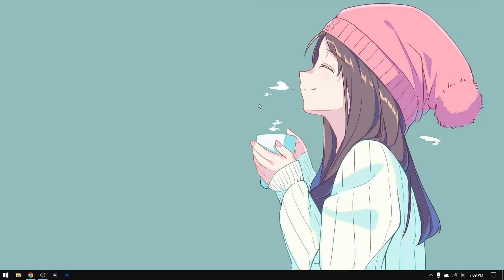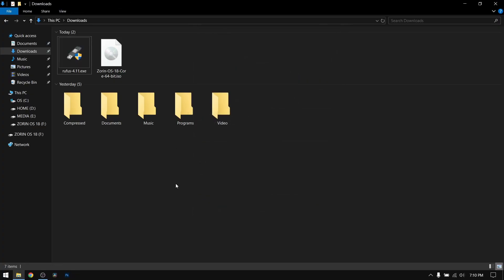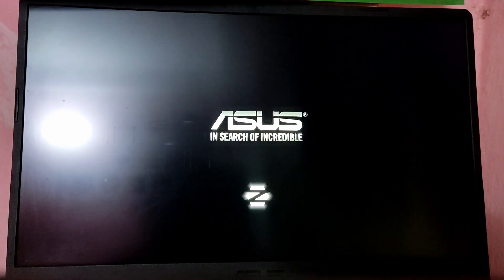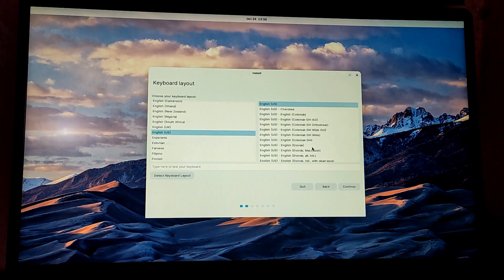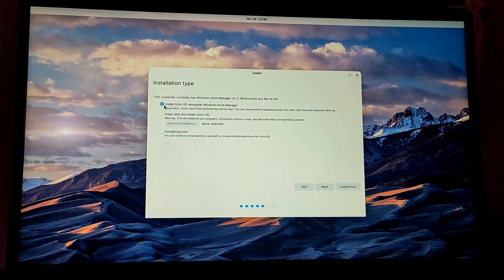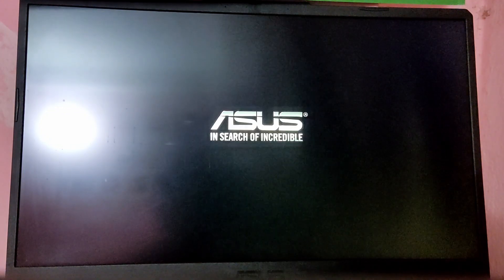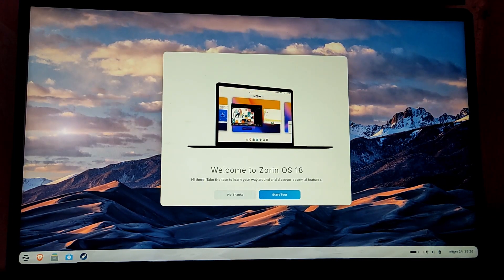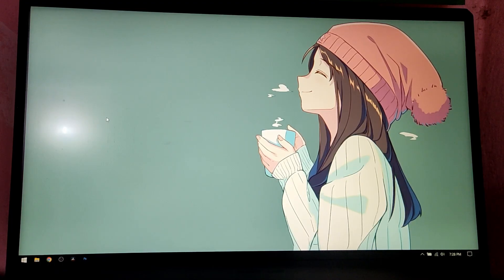How to dual boot zorin os 18 and windows 10/11